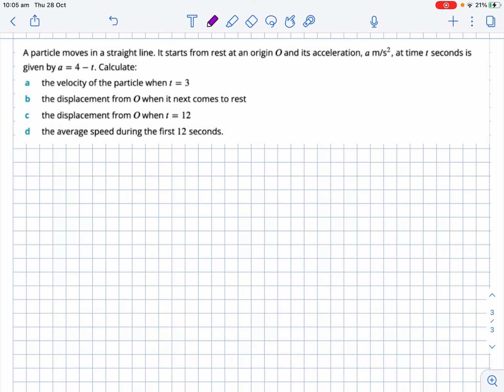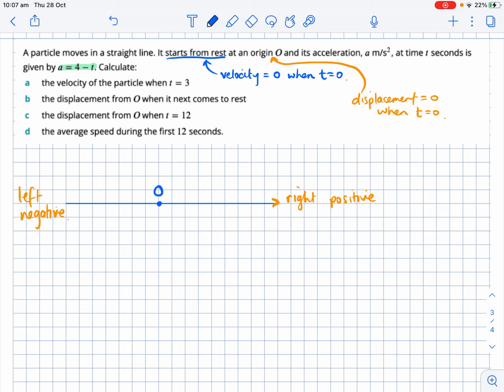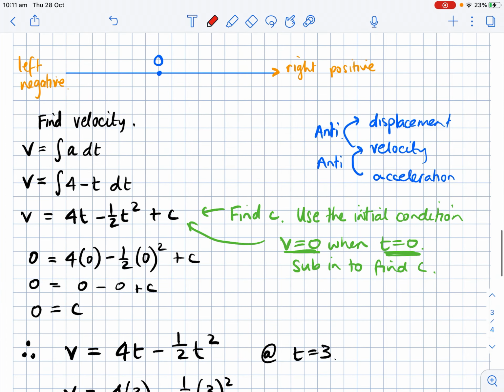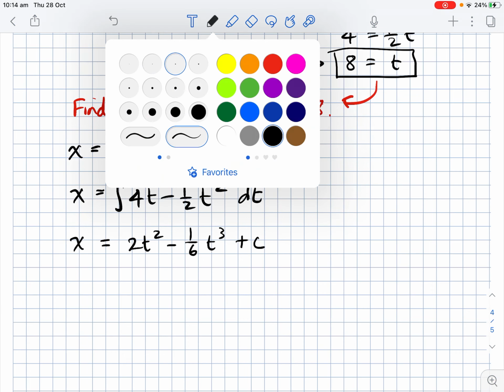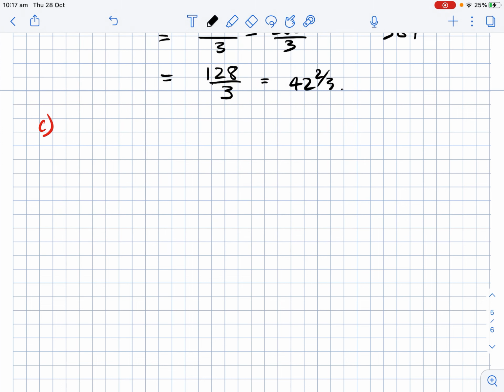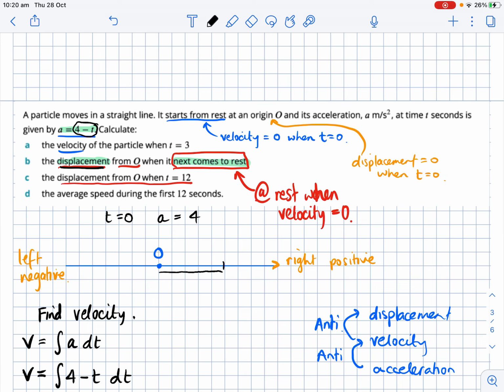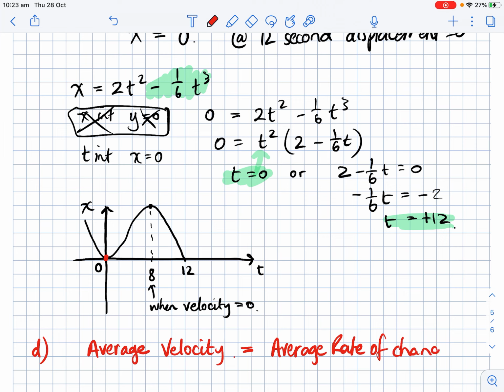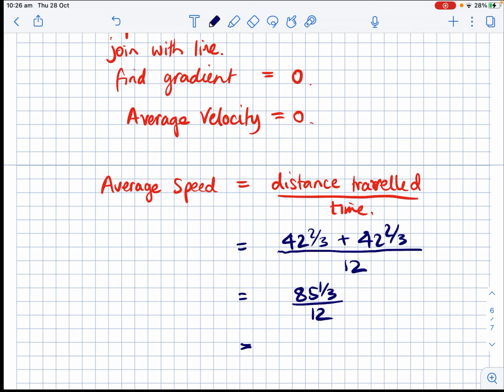Antidifferentiation Kinematics Example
A video of our class example.